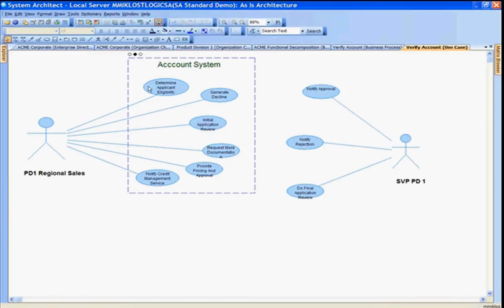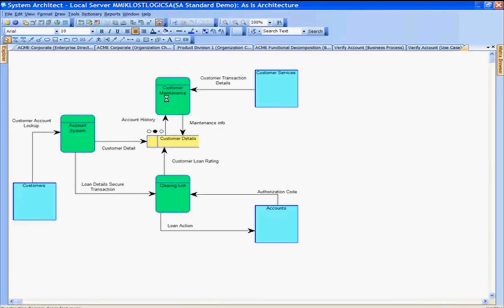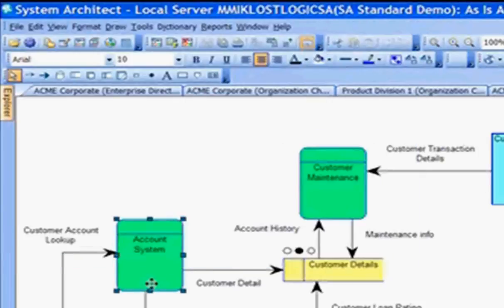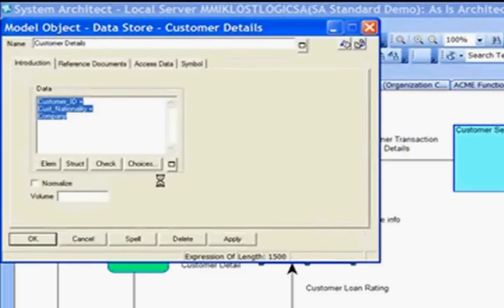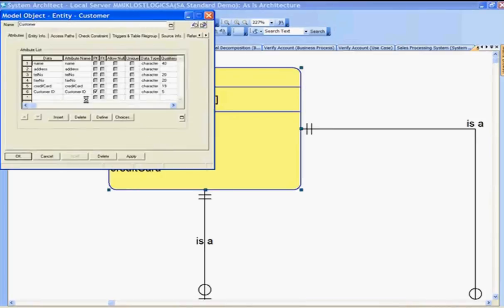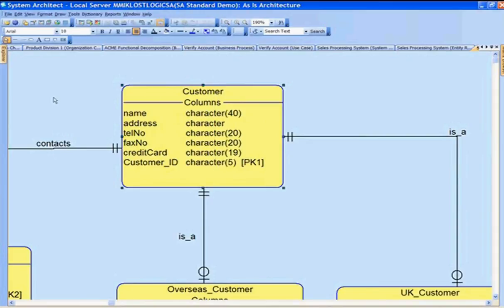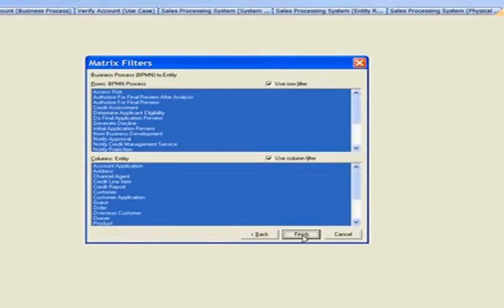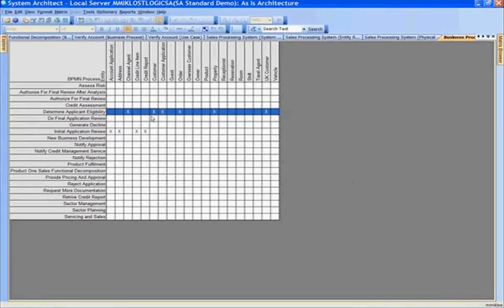IBM Rational System Architect Overview: Part 4 of 9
In this multi-part demonstration, Senior Technical EA Specialist Melissa Robinson takes you through the Rational System Architect, from connecting business processes to use cases to system data architecture. Melissa explains System Data Architecture, physical data models, and entity relation diagrams.